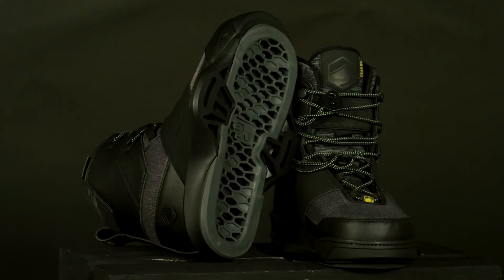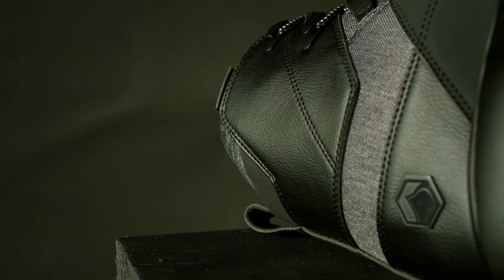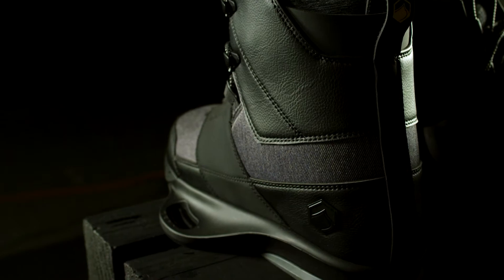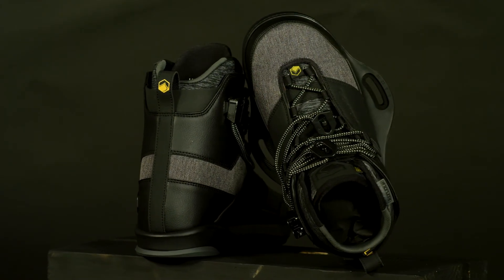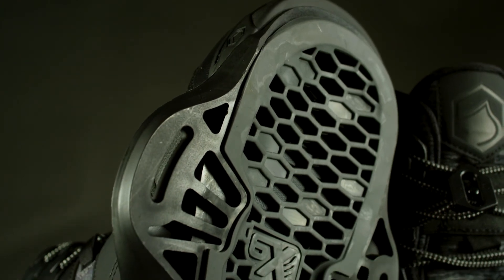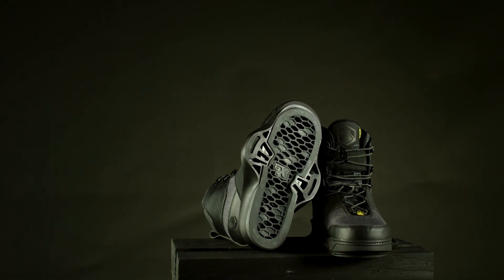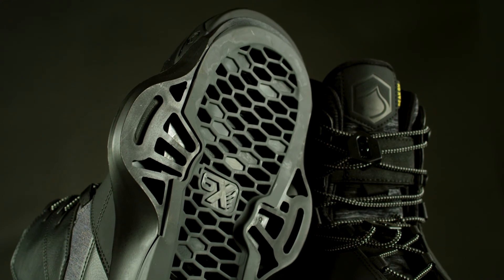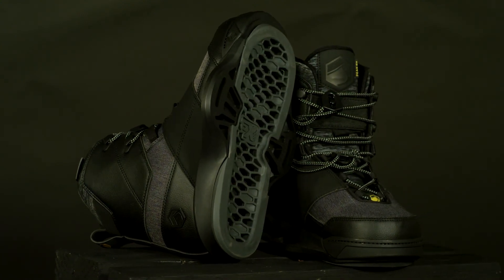Liquid Force Peak 6X Bindung 2021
English:

The new 6X chassis system is a state of the art 6 inch wide binding. Created by a dream team of world class athletes and relentless designers, the 6X chassis is the foundation for new family of lightweight, comfortable and responsive bindings. The 6x chassis delivers fun and performance for boat and cable riders alike.

Deutsch:

Nico von Lerchenfeld hat neben seinem Peak Wakeboard eine komplett neue Signature Wakeboardbindung bei Liquid Force bekommen - die LIQUID FORCE PEAK 6X! Aus der Treck Bindung wurde eine von Grund auf neu konzipierte High-End Bindung, die genau auf seine neuen Bedürfnisse angepasst worden ist. Neben der ultimativen 6X-System Verbindung, Response und Kontrolle zwischen Boot und Board ist die Liquid Force PEAK 6X Bindung die vielseitigste Bindung auf dem Wasser und an Land, da sie mit einem eigenen NEUEN Reflex Walk Liner ausgestattet ist. Der herausnehmbare Innenschuh hat eine stabile Sohle mit beweglichem Profil für bequemes Laufen und guten Gripp auf allen Arten von Gelände. Ein einfaches Schnürsystem des Außenschuhes ermöglicht einen schnellen und unkomplizierten Ein- und Ausstieg. Nico von Lerchenfeld´s Idee bei seinem Boot war eine Wakeboardbindung für Wakepark Rider zu entwickeln, die am Full-Size-Cable, an der System aber auch bei Winch-Sessions Spaß bringt. Der herausnehmbare Innenschuh ist eine tolle Option, wenn der Rückweg zum Start barfuß unangenehm ist oder der Winch-Spot festes Schuhwerk erfordert. Man kann die Bindung aber auch ganz normal benutzen und man sollte bedenken, dass das Laufen mit Innenschuh einen normalen Verschleiß des Materials mit sich bringt. Der Grad des Verschleißes steht in direkter Verbindung mit der Frequenz der Nutzung.